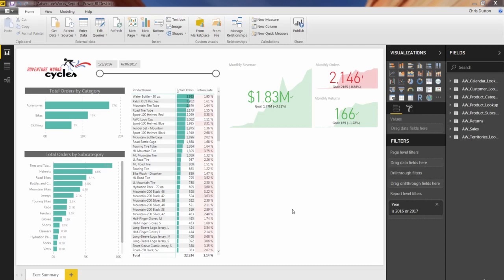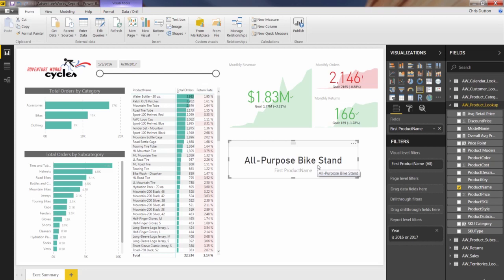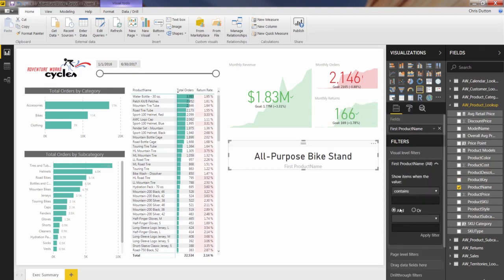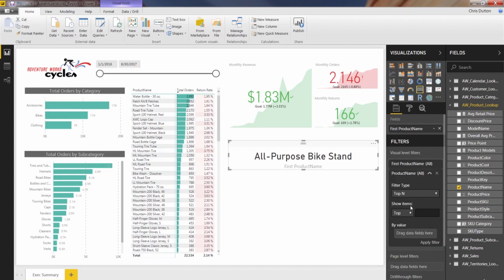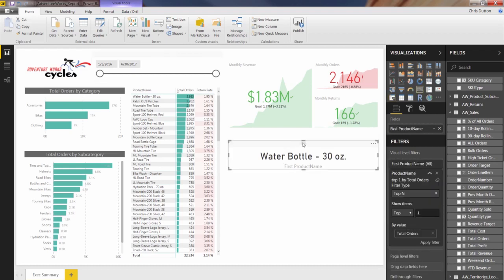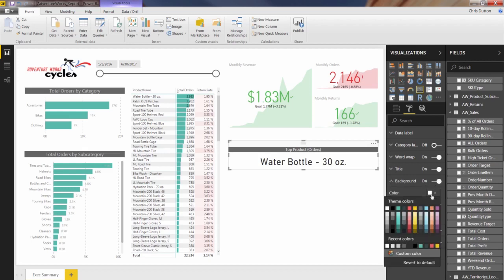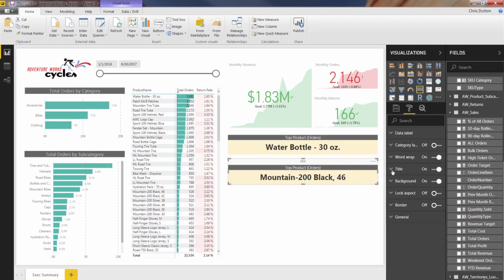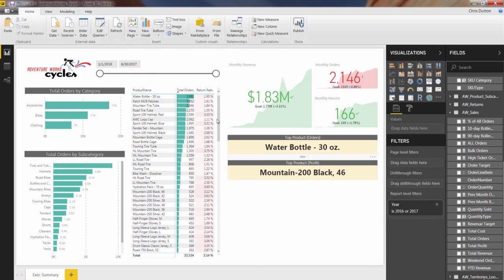6.10 Power BI Demo Inserting Text Cards | Visualizing Data Reports | Learn Power BI 2022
6. Visualizing Data with Power Bi Reports
6.10 Power BI Demo Inserting Text Cards